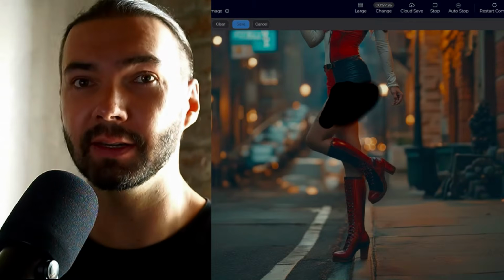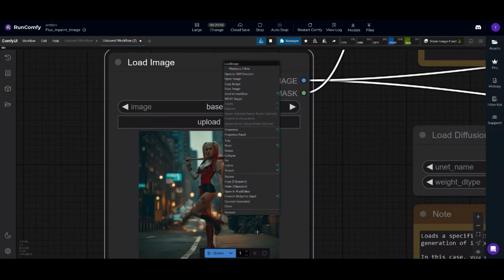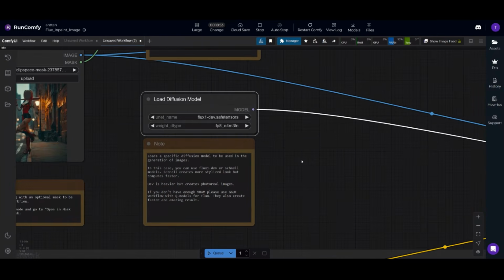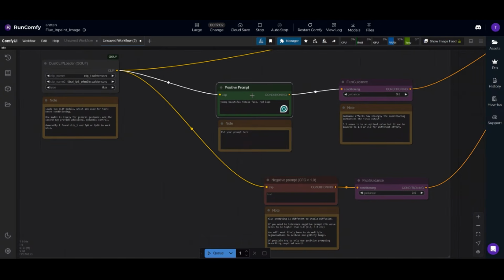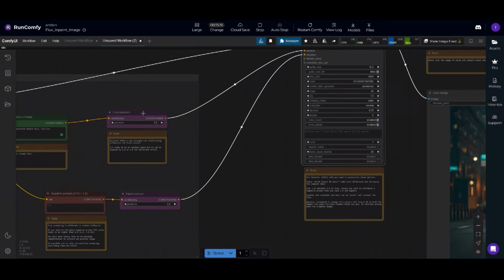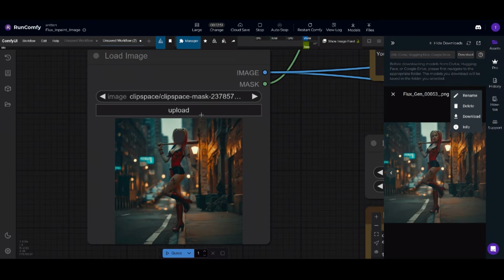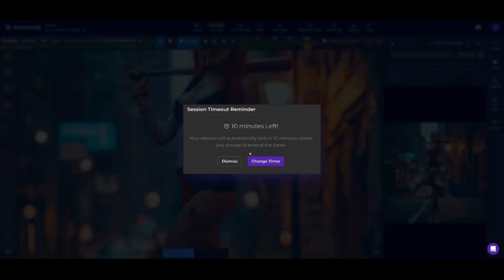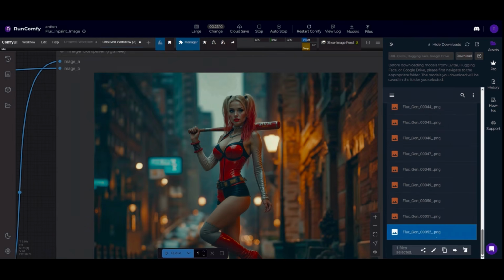How to Fix ANY Image: Inpainting in ComfyUI with Flux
This video demonstrates how to use inpainting techniques within Flux to enhance images, turning something ordinary into high-quality results. Check out the video to learn more about stable diffusion inpainting, workflow, and AI art.

Timestamps:
00:00 Transforming an Image with Inpainting Techniques in Flux and ComfyUI
00:53 Workflow Overview and Image Upload
01:11 Masking and Segmentation Process
02:07 Detail Node and Upscaling
02:46 Loading Diffusion Models and VAE
03:29 Clip Loader and Simple Prompt Engineering
04:31 Flux Guidance and Seed Number
05:38 Noise Levels and Image Comparison
06:15 Running the Workflow and Saving Images
07:06 Iterating and Refining Specific Body Parts
08:53 Examples of Generations: Legs, Breasts and Waistline
09:59 Saving the Final Image